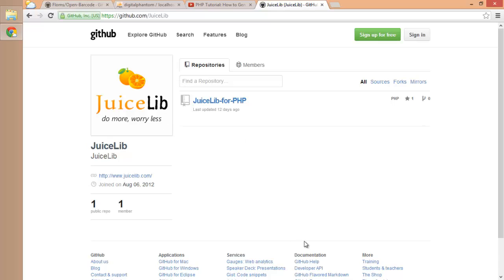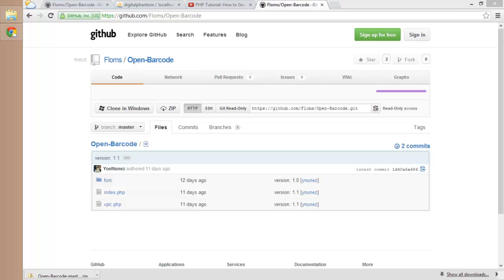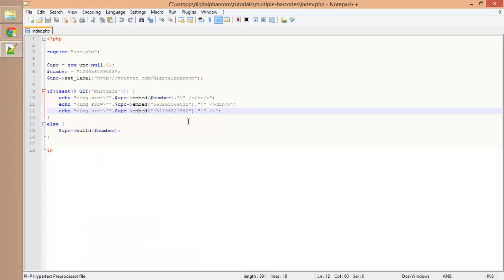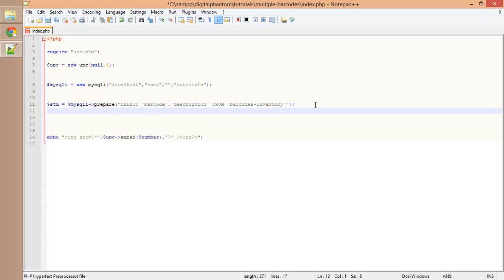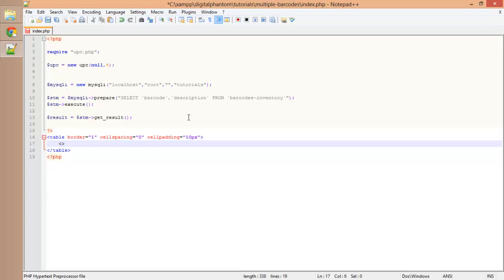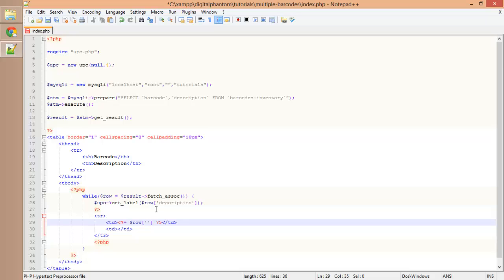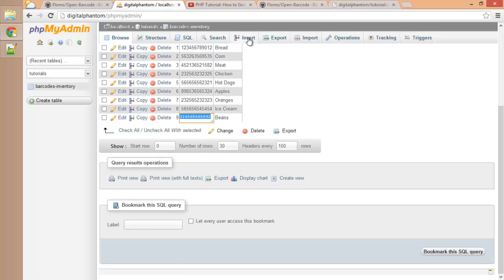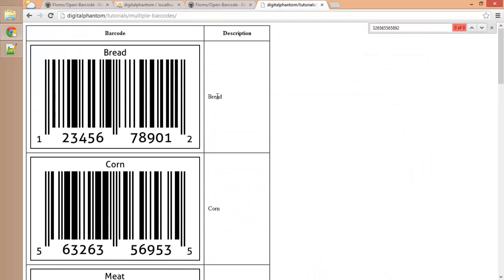How to add multiple UPC barcodes in a single page - PHP Tutorial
Learn how to generate multiple UPC barcodes from a database in a single page.